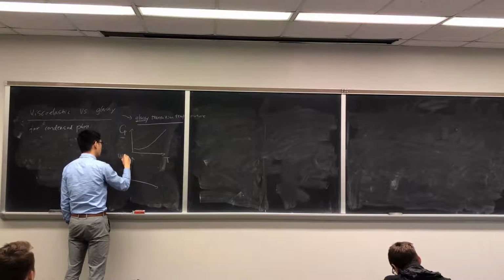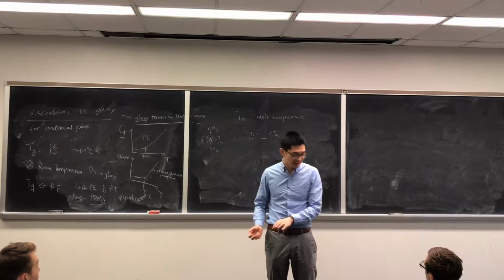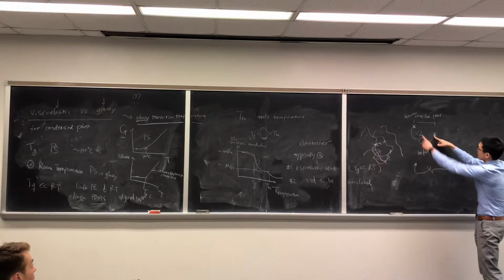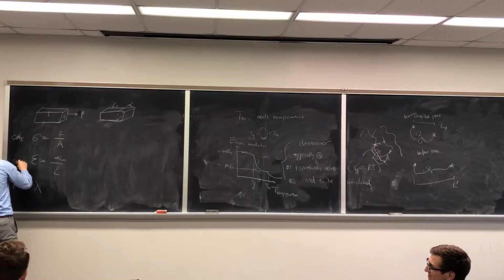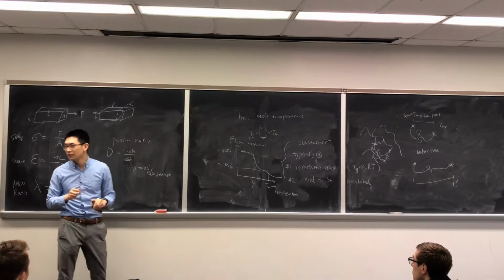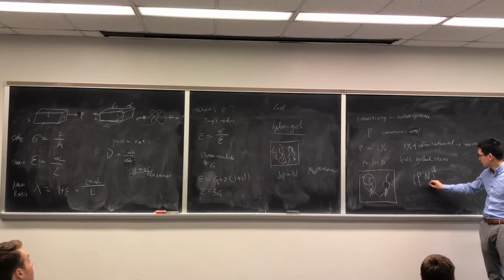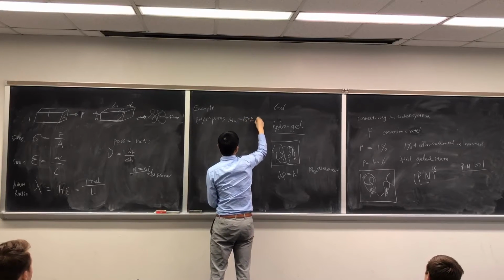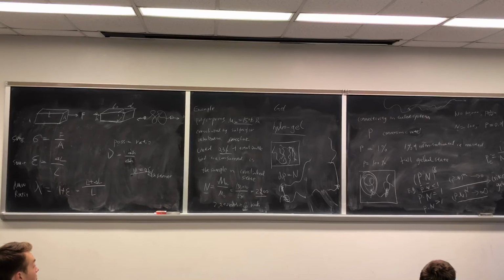PSC710 Lecture 15